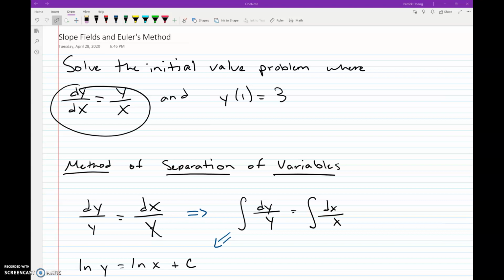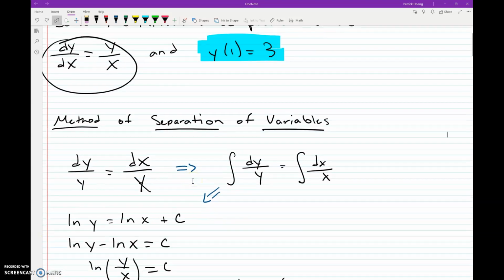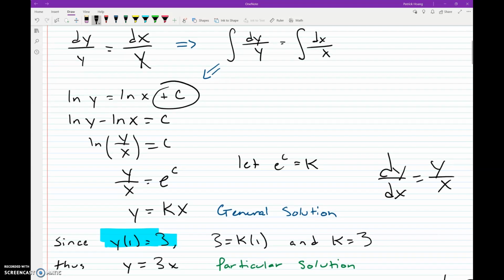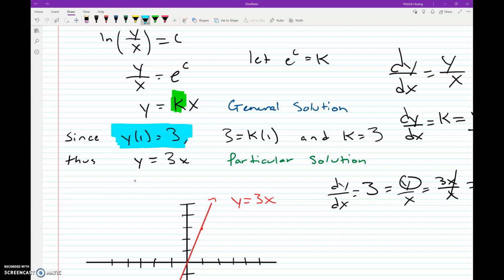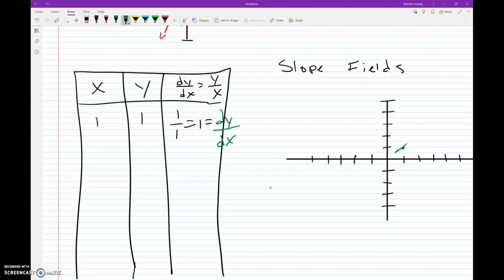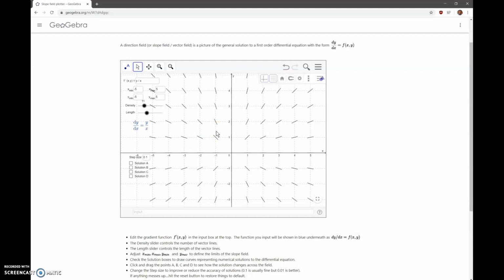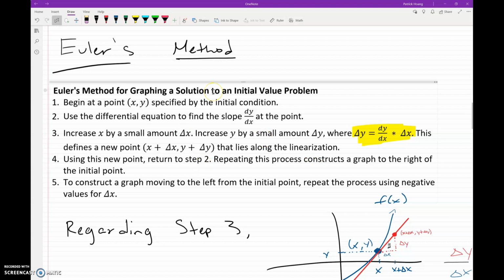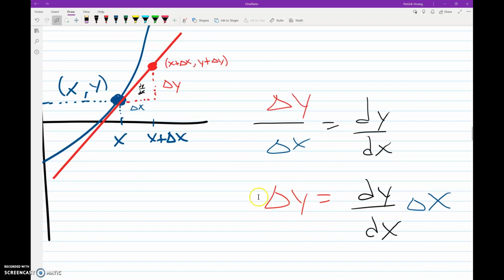Slope Fields and Euler's Method Pt. 1